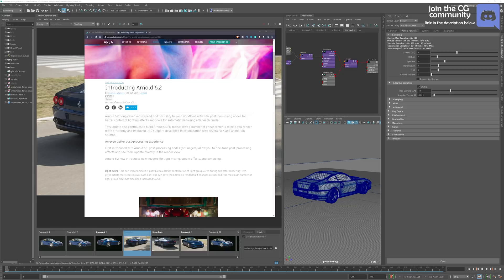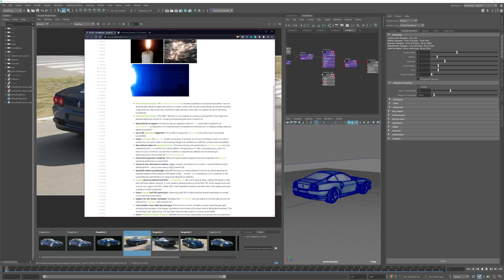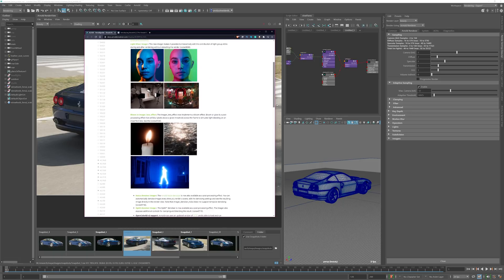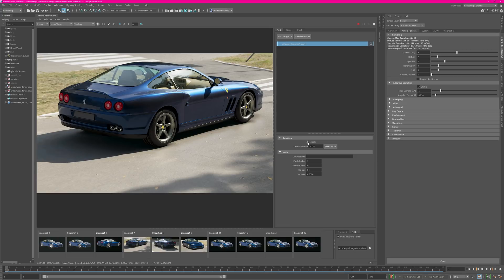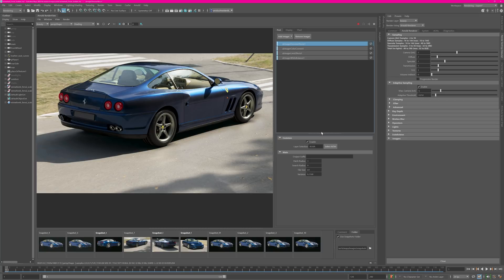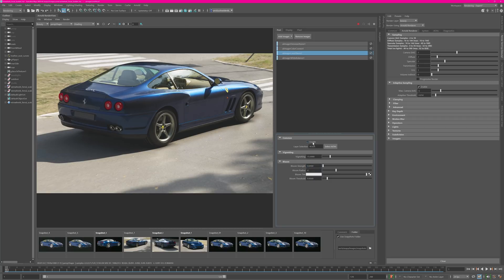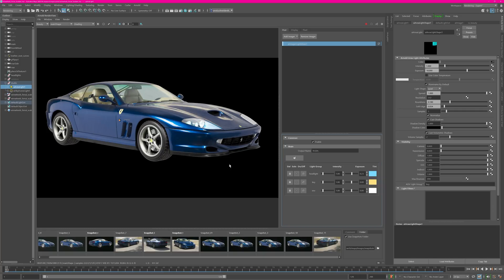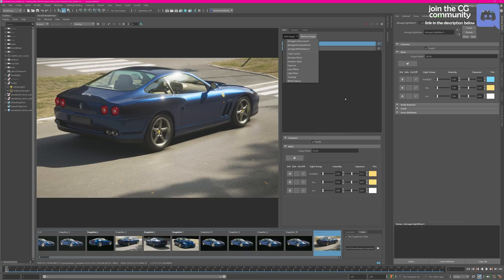Learn The BEST NEW Features in Arnold 6.2 | Updates and More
Arnold just released a great new feature-packed version of their famous render engine. Check out this video to learn more.

...::: DISCORD COMMUNITY :::...

...::: SOCIAL CORNER :::...

...::: AWESOME RESOURCES :::...

...::: MY GEAR :::...

0:00 Intro Blurp
0:22 Main Feature List
2:07 New things to Imagers
4:30 Stacking imagers in RenderView
7:00 Working with Bloom
9:52 Full Light Control with Mixer
12:02 Connect with the Community
12:39 Awesome Patreons
12:50 Stunning new Endscreen!